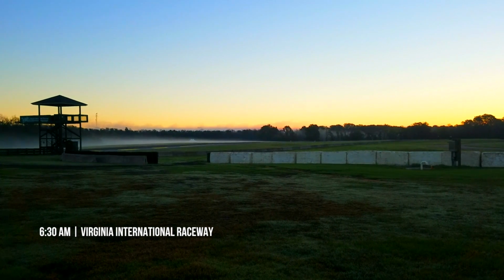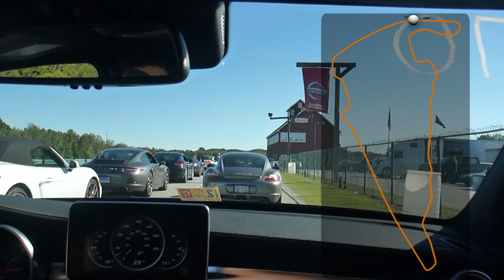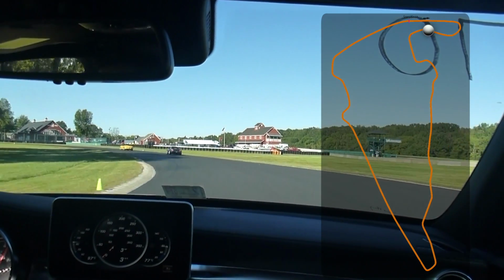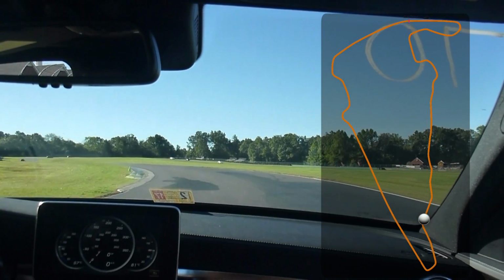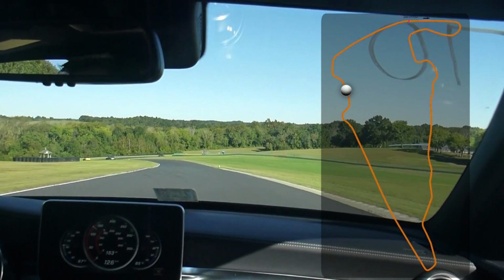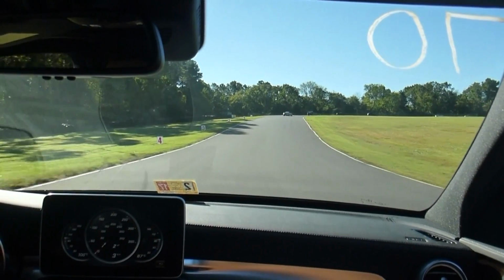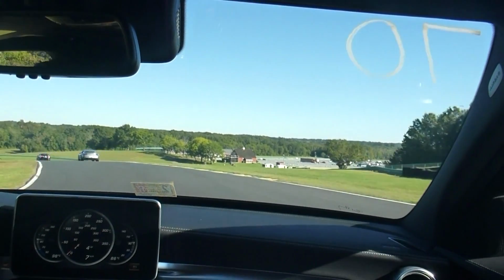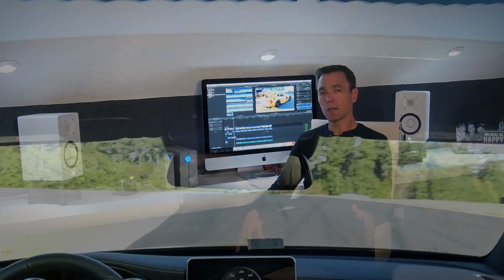Between The Wheels : Episode 2 - Mercedes C450 AMG on the Track at VIR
Episode 2 of a series exploring the decisions made by a car nut as he attempts to decide which cars will fit his needs on the road and the track.

In this episode we take the Mercedes C450 AMG to the world famous Virginia International Raceway to see how it handles going 130 mph around this challenging race track.

Joining a Porsche driving event, I am one of the few sedan drivers on the track this day and completely outclassed by the 911s and Caymans all around me.

As a new track driver, my goal is to assess my Mercedes daily driver for its track ability without killing myself.

Sound credits:
Outer Zone by Christopher Gilbert, used via License.